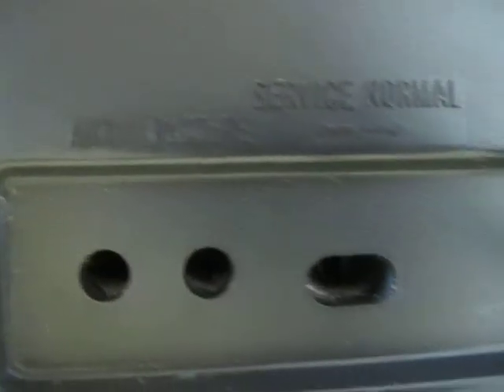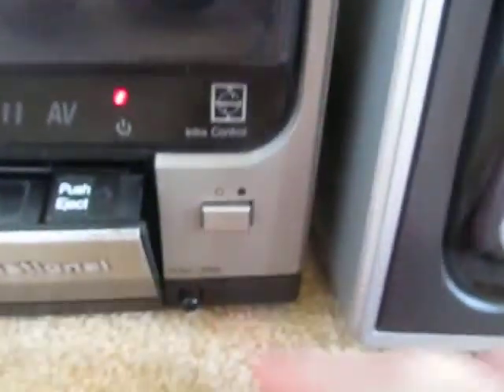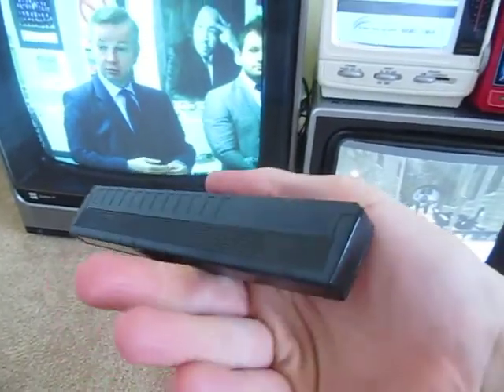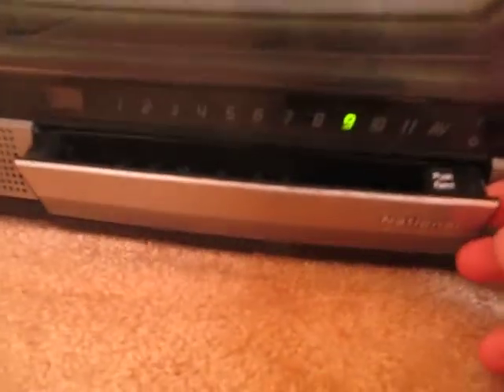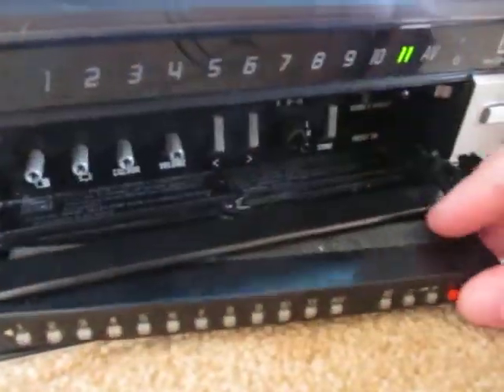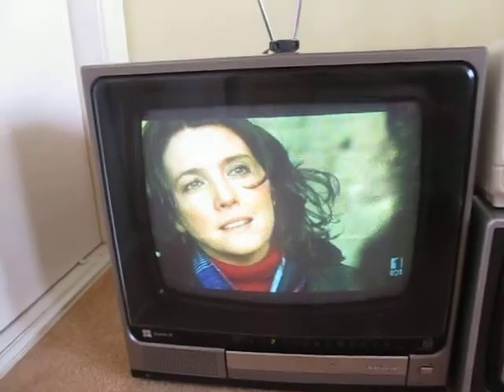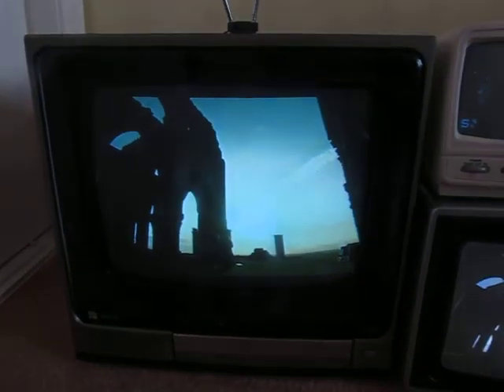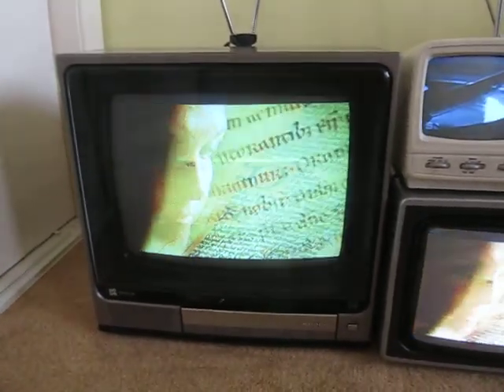National Colour TV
An AWESOME National Colour TV (Matsushika Electrical Industrial Company Ltd), model TC-1406R, with an approx. 13" tube (our rulers are packed away!).

This is an awesome television and it even has it's original remote control!